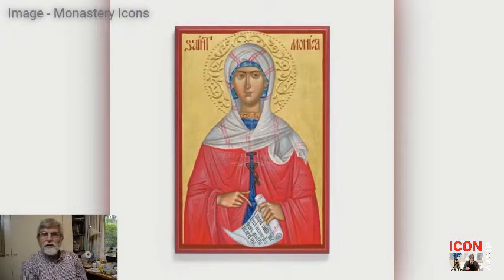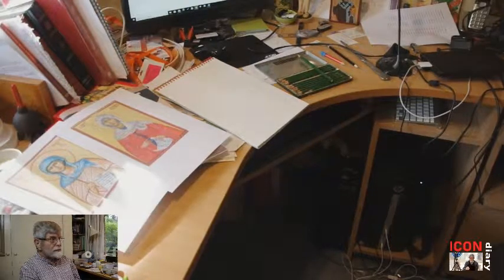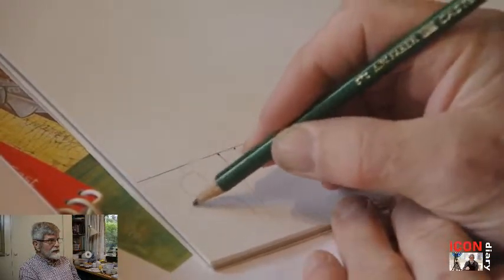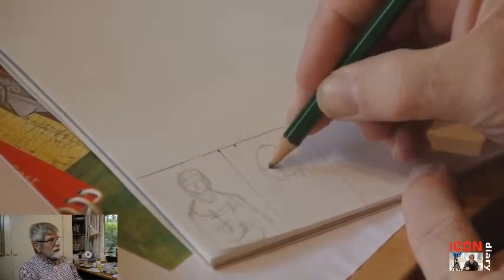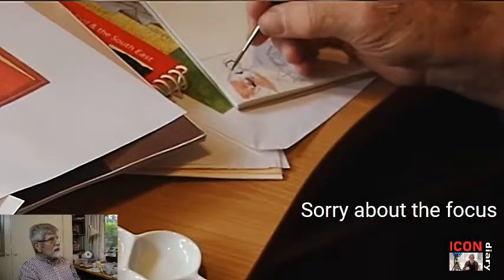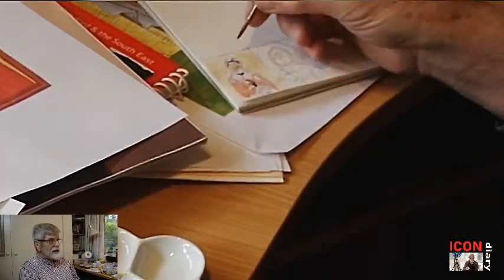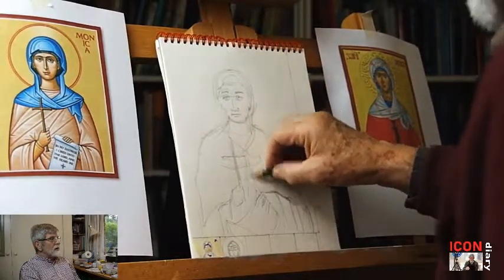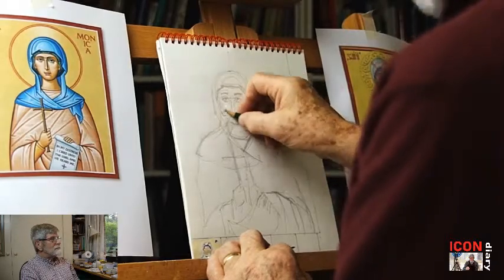#28 Monica 1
Preparing to paint an icon of Monica of Hippo